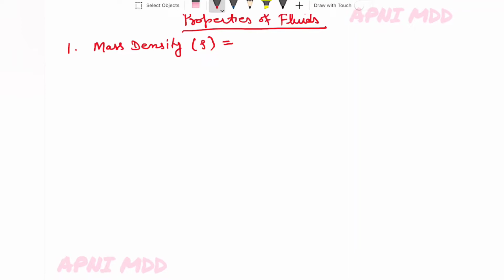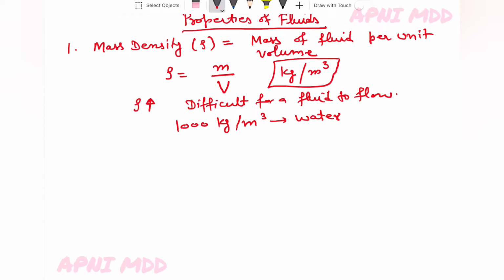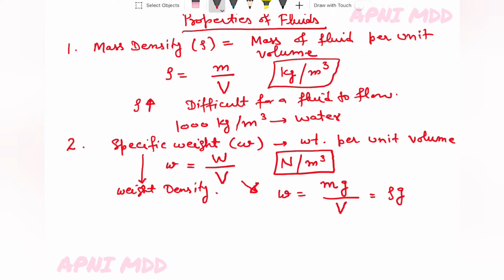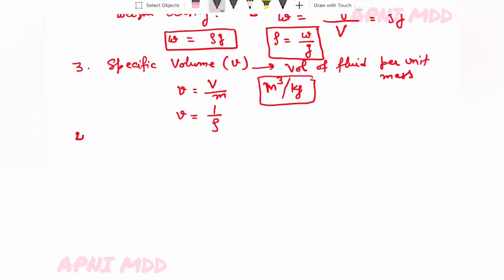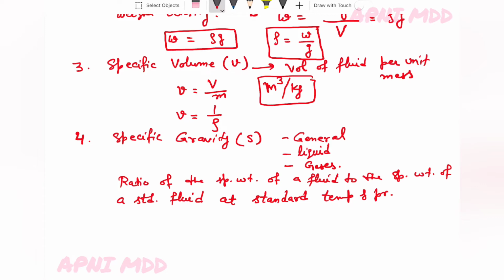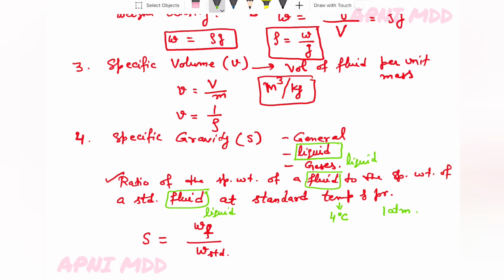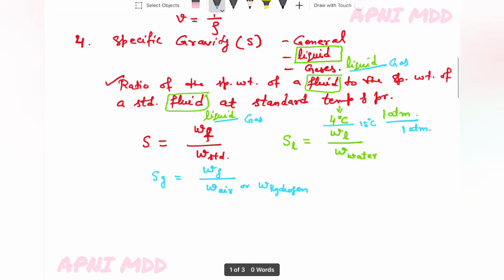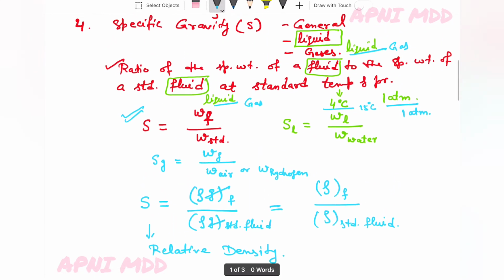Mechanical Properties Of Fluids Class 11 | Physics | For JEE & NEET | lecture 1.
Here we gone explain Mechanical Properties Of Fluids. like
1.mass density.
2.specific weight.
3.specific volume.
4.specific gravity.
in hindi with real life examples.